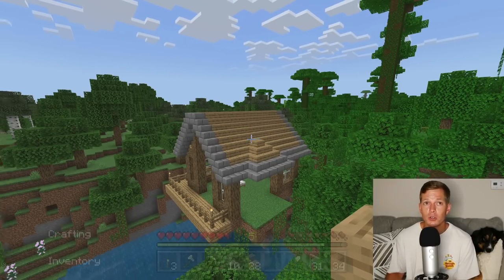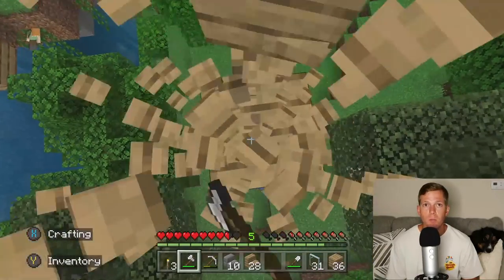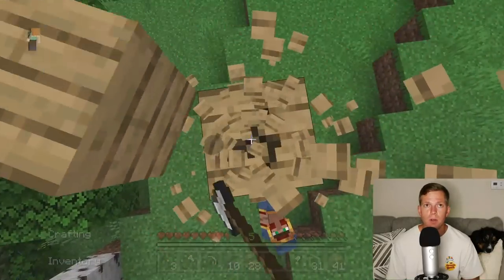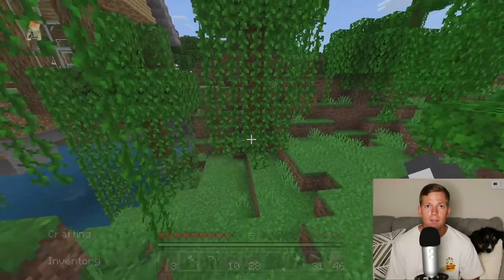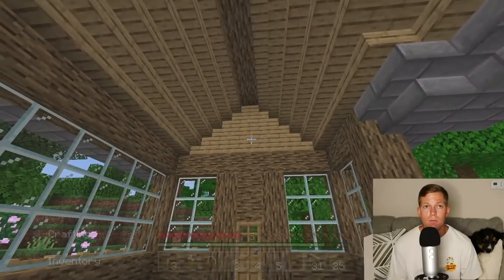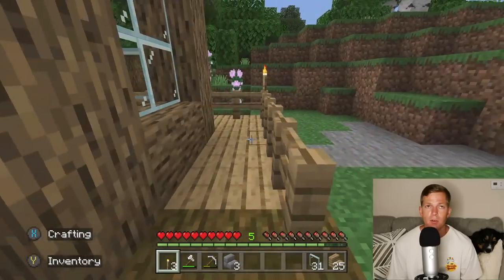Minecraft ASMR | I Found The Coolest Cave Ever 👀 - Gum Chewing & Whispering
Upload Schedule: Daily @ 3PM EST.

Fortnite Creator Code: LPASMR

Merch

My channel focuses on creating the most relaxing gameplay videos possible. Featuring soft-spoken and whispered commentary, as well as different ASMR triggers. If you have trouble with sleep, relaxation, or maybe you're just a little stressed and want to wind down, my videos may be able to help.